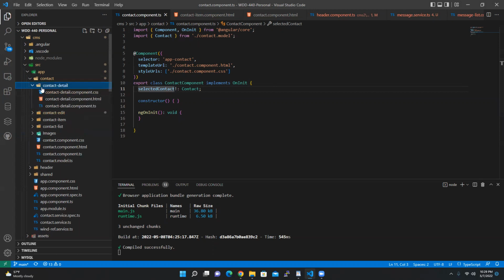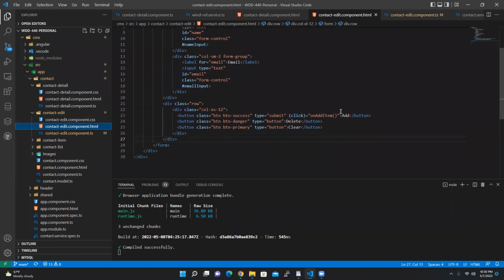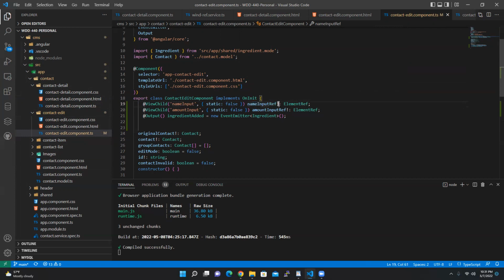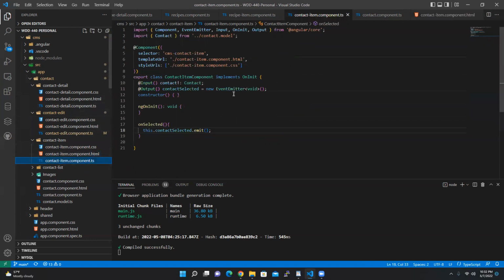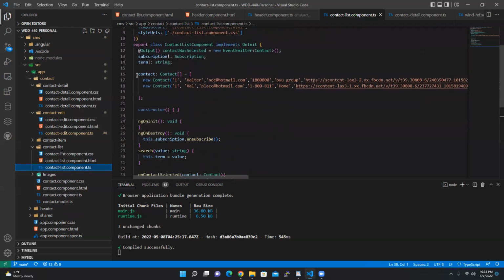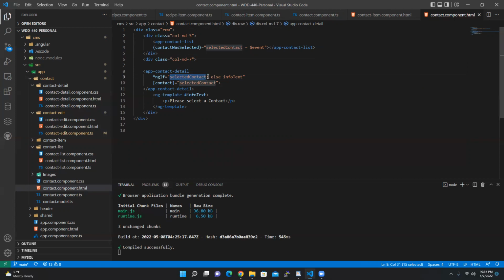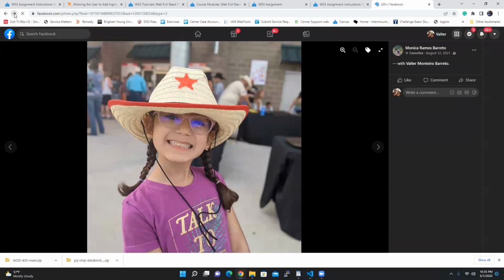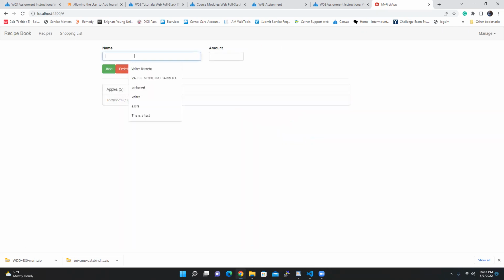WDD 430 Angular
Angular simple applications